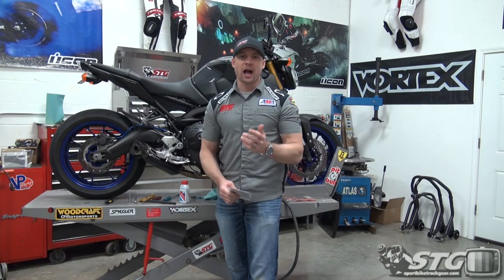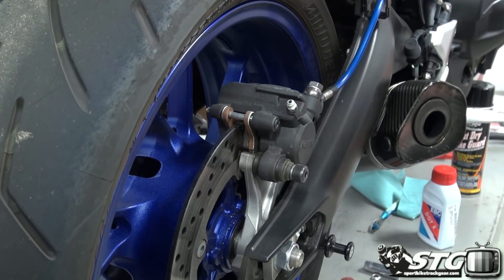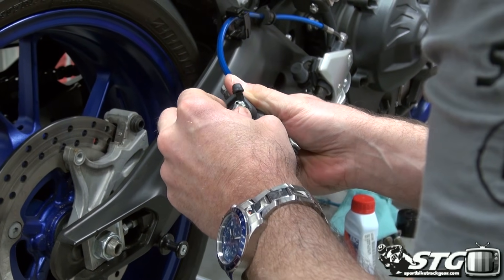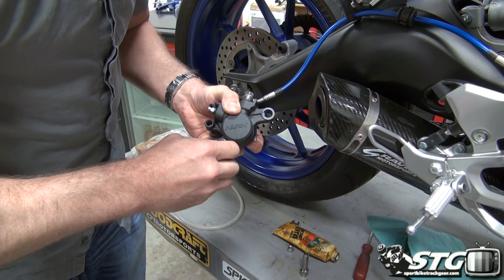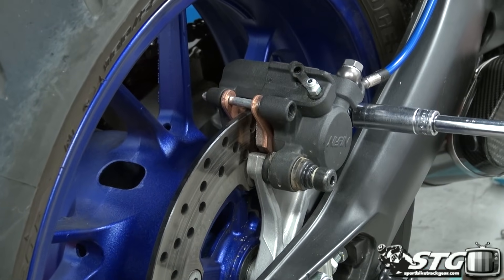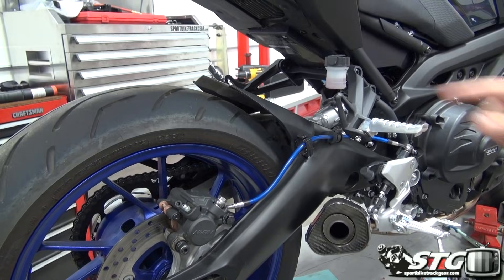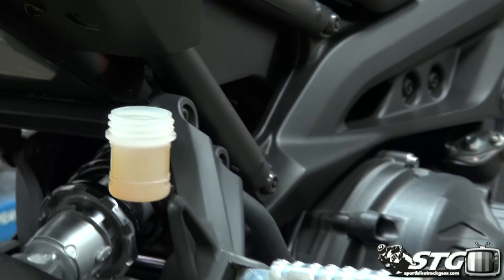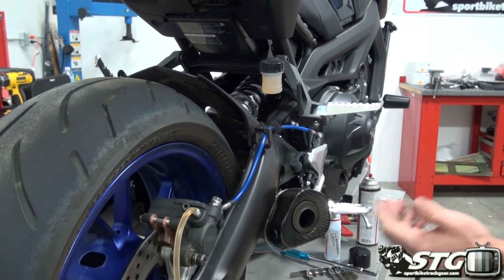How To Replace Rear Brake Pads on a Yamaha FZ-09 from SportbikeTrackGear.com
Watch as Brian replaces the rear brake pads on the Yamaha FZ-09 2014 STG Project Bike.  He walks you through the necessary steps, in accordance with the directions from CL Brake Pads on the installation process. It may be a little premature to be replacing the brake pads but we did for the purpose of the tutorial.